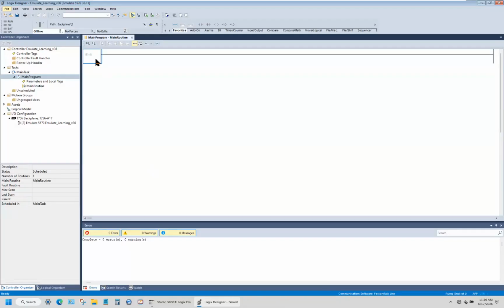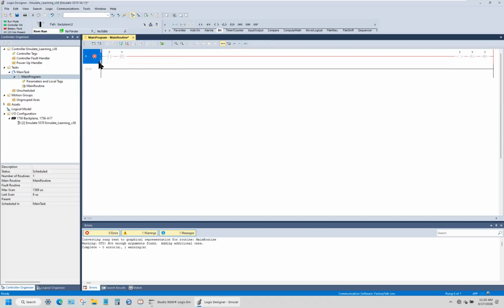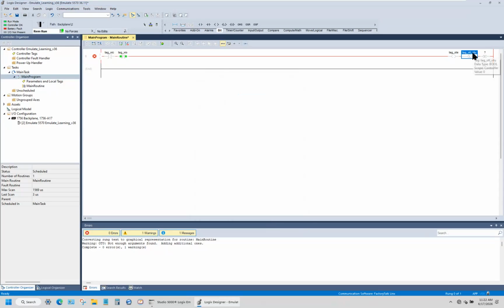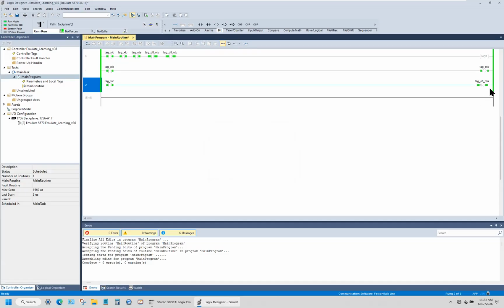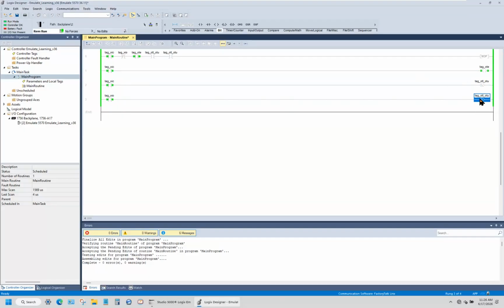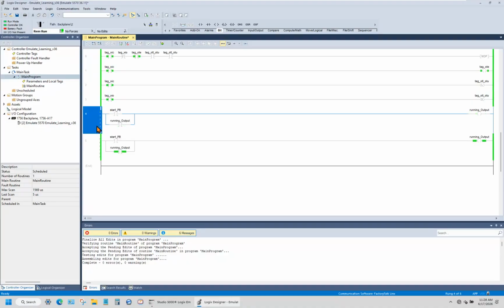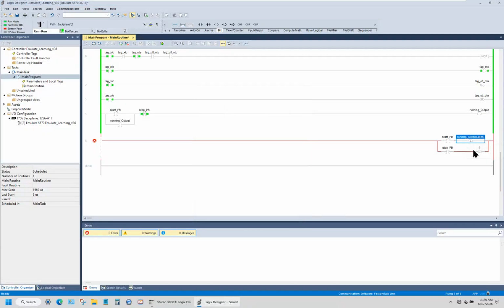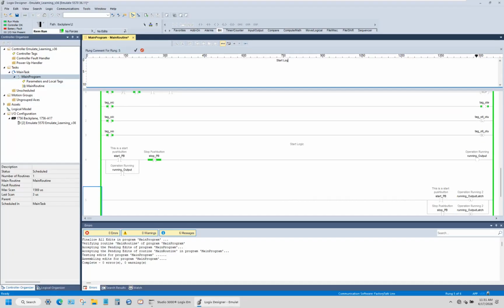Understanding Boolean Bits in PLC Logic (Rockwell Studio 5000)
In this video we go over boolean logic (XIC, XIO, OTE, OTL, OTU). We review what each item is and how to use it as well as give a brief example.